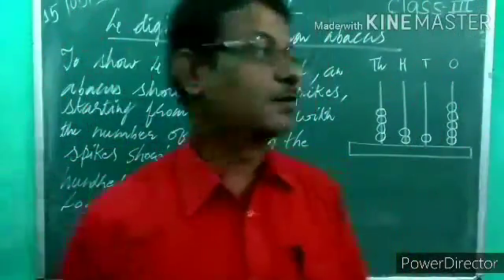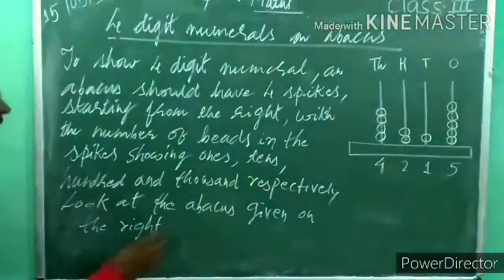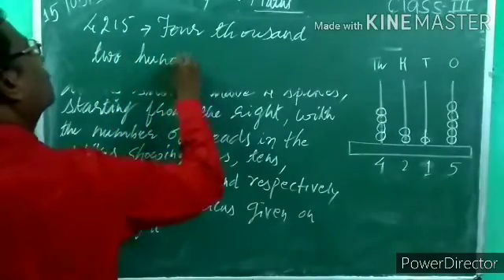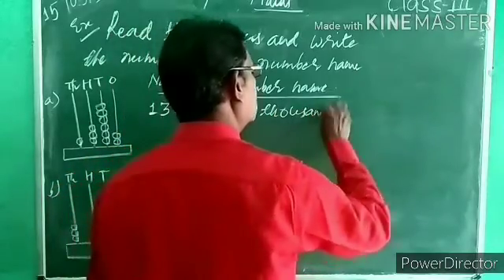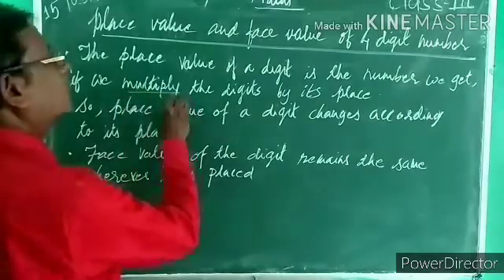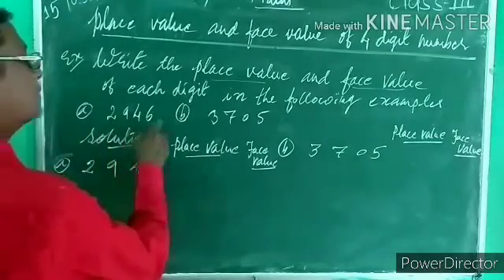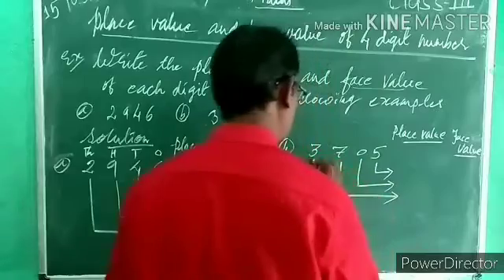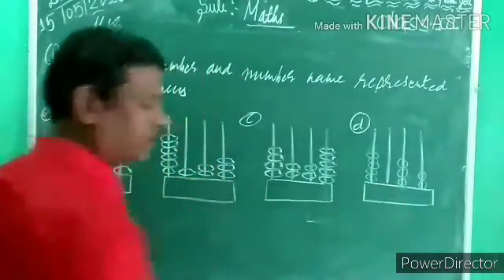Class 3 {Second lesson part 3}